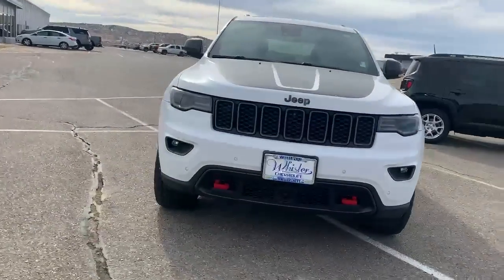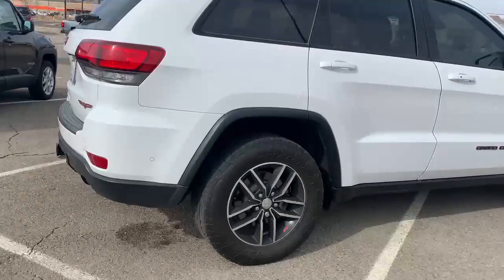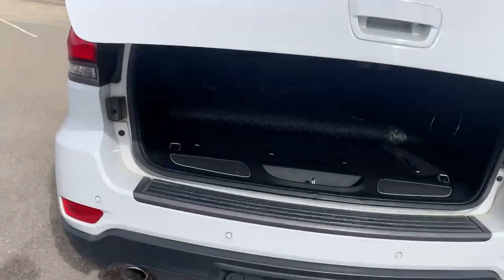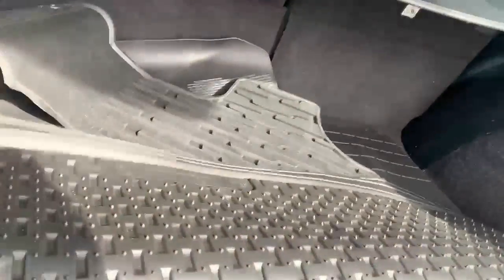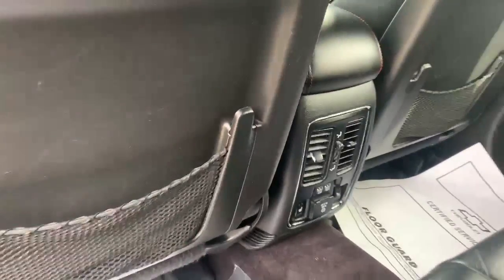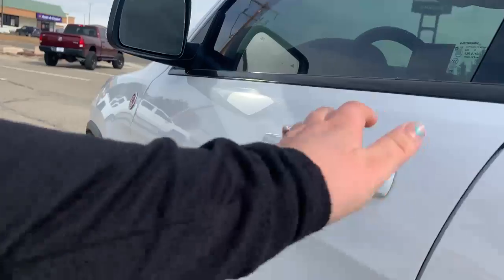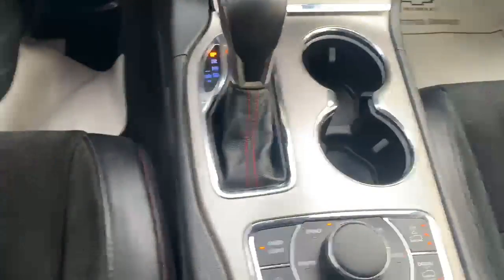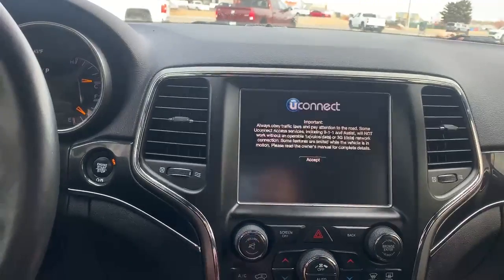PRE-OWNED 2017 JEEP GRAND CHEROKEE Trailhawk 4x4 (21T106C) Julia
This Used White 2017 JEEP GRAND CHEROKEE Trailhawk 4x4 is for sale at Whisler Chevrolet; featuring a 5.7L V8 MDS VVT, 4WD and a 4D SUV body style. Compare our pricing to other auto dealers; give us a call at if you have any questions; then pay us a visit to see why we are a premier Chevrolet dealership near Rock Springs and Green River, located in Rock Springs, WY.